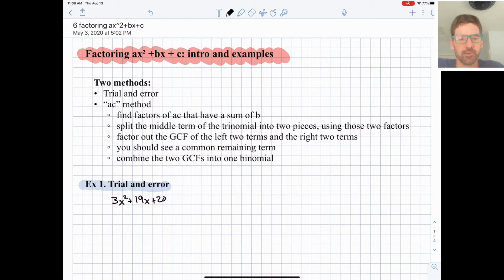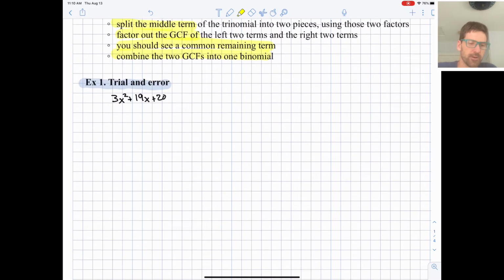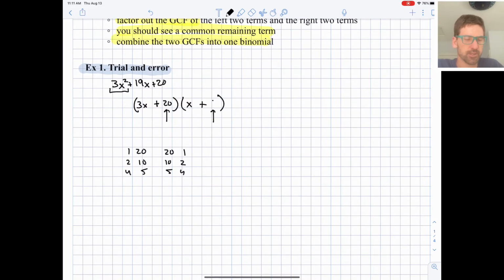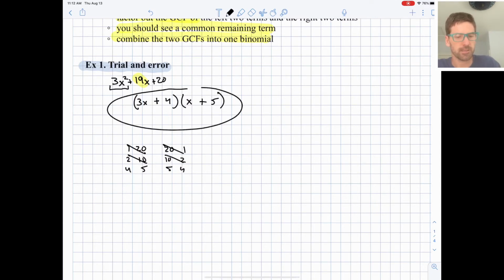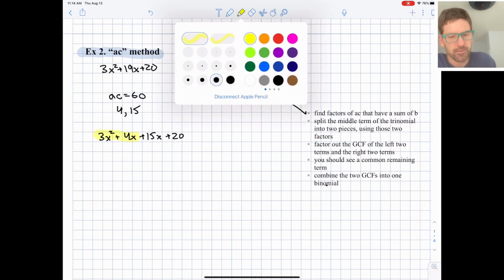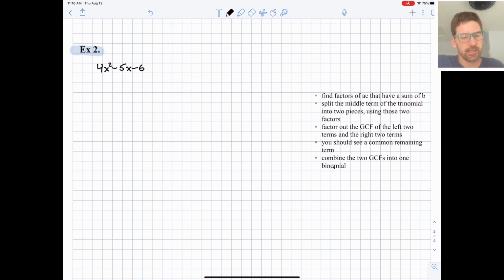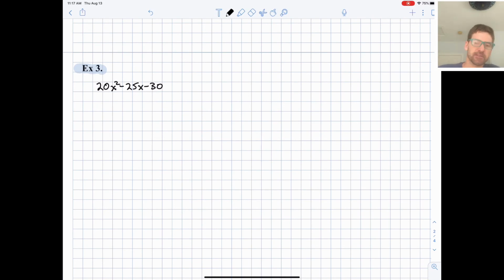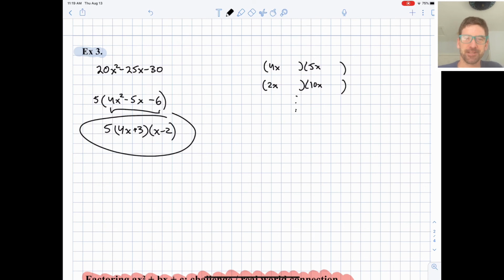Algebra 1. Factoring ax^2+bx+c. Intro, examples